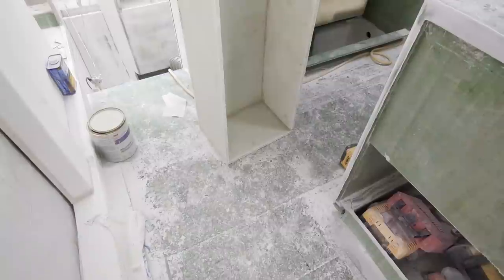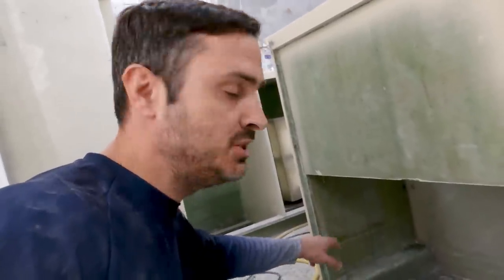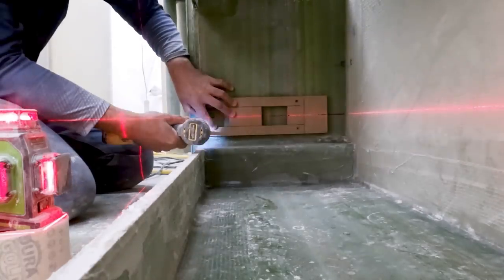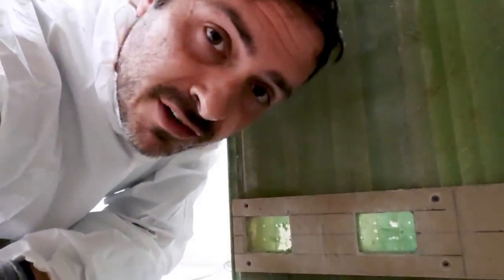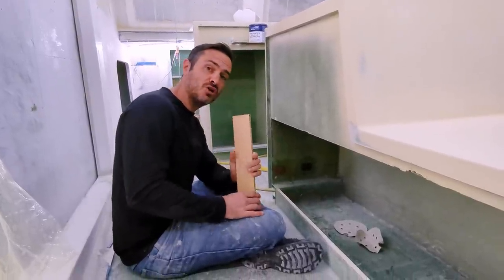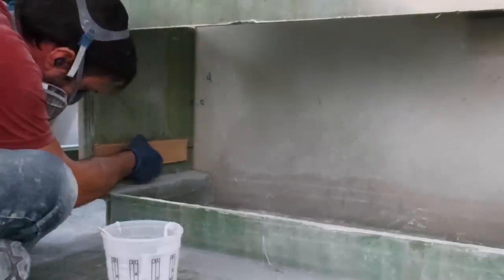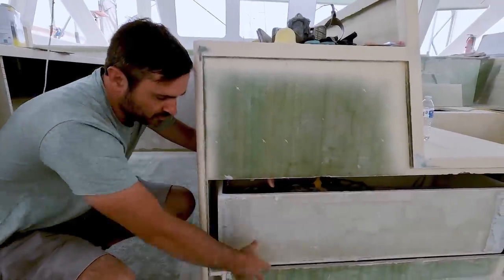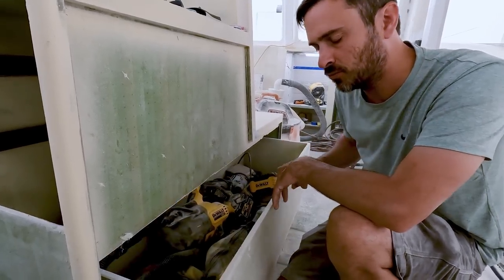I Can Fit Inside Our Sliding Pantry Drawer (MJ Sailing - Ep 290)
This week we take a look at the progression of the large sliding drawer in our galley, which will eventually hold foods like our bread, pastas, coffee, and hopefully other light items.
Because we wanted to make it a statement piece, it is very long and covers the entire depth of our inboard galley and settee.

The drawer has been been from honeycomb, with a sheet of 12 oz double biased fiberglass on each side.  Because it is getting mounted into our foam cored fiberglass though, it is not something we could drill into.  Matt needed to decore sections of the foam, and then used epoxy to bond in sections of wood.

Some plywood (sourced from a demolition boat) was then attached to those, and finally the drawer slides could be mounted.  Unfortunately everything will have to be disassembled again so we can finish out the space with fairing and painting, but we're one step closer now!

or

or

For the build:
For the boat:

Delivery address:
Kentmorr Marina
910 Kentmorr Road
Stevensville, MD 21666
Thank you!, Matt & Jessica

Camera equipment used:
- GoPro Hero8

Previous Boats: 1983 Trisalu 37 - custom aluminum, built in Quebec (Elements of Life) Where we've been: 2.5 year refit in Indiantown,
Florida; Abacos, Bahamas; St. Barth's; St. Maarten; Antigua; Saba; Azores; Ireland; Scotland; Norway; England 1989
Sabre 34 Targa (Serendipity)